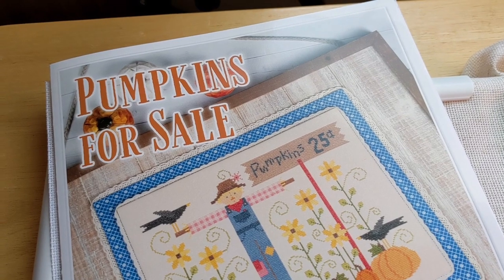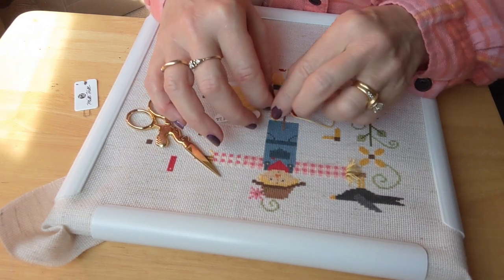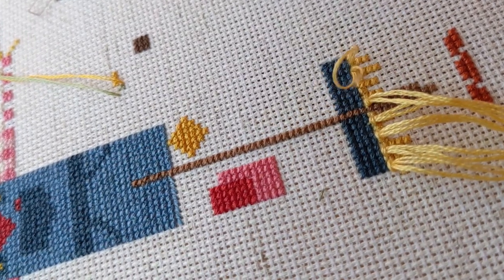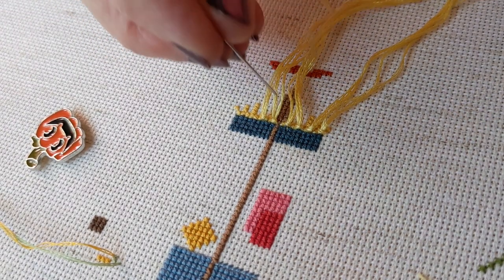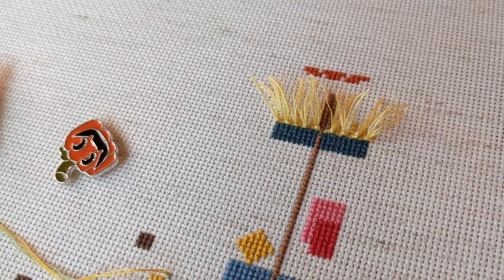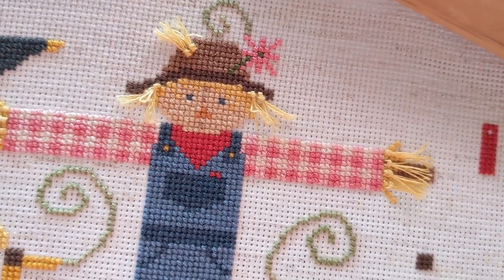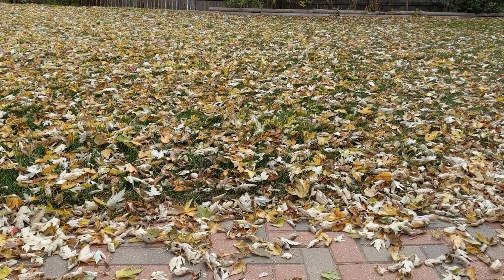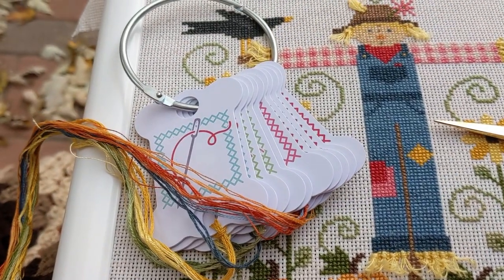FlossTube #78: Floss-O-Ween Episode 13 - Let's Add Some Dimensional Fun To the Scarecrow!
Welcome to my October 2020 cross stitching vlog! Let's do some Floss-O-Ween ! I'm not sure what I'm going to do with this, but I know there will be some fall and halloween stitching and there may be some other fun stuff thrown in the cauldron (Insert witchy cackle here)!

LINKS & MENTIONS
Fat Quarter Shop Cross Stitch Store -

See Something In My Video You Like?

You can find me on...